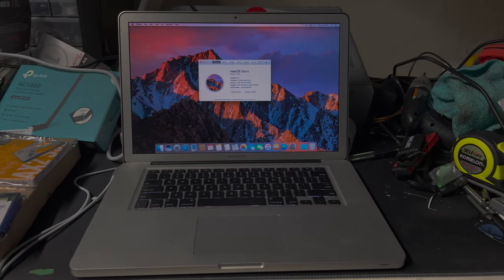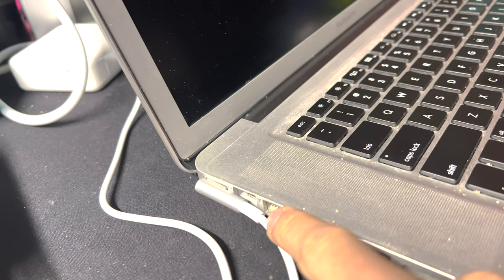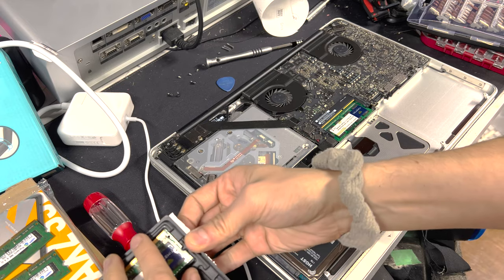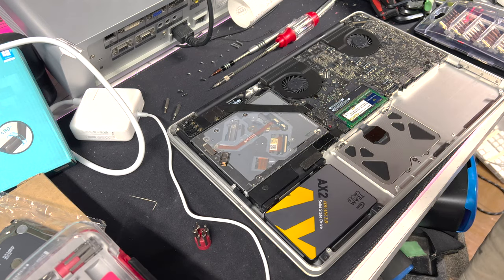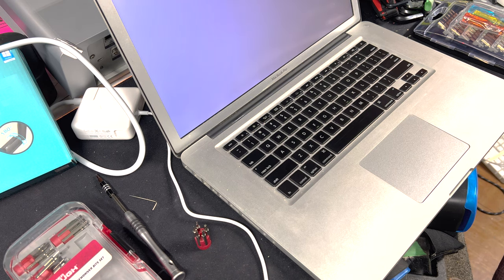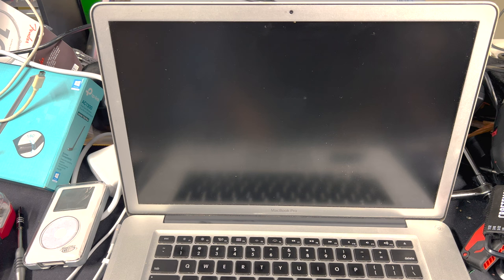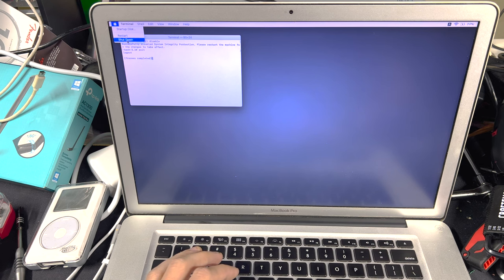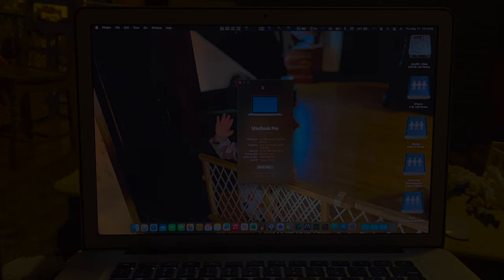MacBook Pro 15" Mid-2012 - Upgrades and Screen Replacement--Sleeper Musician's Machine??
This isn't a typical video for this channel, but I needed a new machine for recording music. I decided to go with an older, cheaper MacBook. In this video we will upgrade it to its full potential!

System Specs:
MacBook Pro Mid-2012
2.3 GHz i7
16GB DDR3 RAM
2TB SSD
15" High-Resolution Matte Display

Parts used in this video:
Timetec 16GB RAM
TEAMGROUP AX2 2TB SSD
TPLink USB Wireless AC Adapter
SuperDrive HDD Conversion Bracket

Use my link for purchases from the Fender Online Store!

00:00 Intro and Objective
01:00 Upgrade Overview
02:24 System Port and External Overview
04:09 Removing the Bottom Case
04:54 Disconnecting & Removing the Battery
06:15 Removing and Installing the RAM
07:08 Removing and Installing the SSD
08:55 Replacing the Screen
12:45 Putting It Back Together
13:39 First Power Test
14:23 Restoring macOS
17:40 Resetting SMC and PRAM
18:19 First Boot into Catalina
19:13 Disabling SIP
20:21 Installing macOS Ventura using Open Core Legacy Patcher
21:16 Installing Wireless AC WiFi Adapter
22:09 WiFi Speedtests - USB Adapter vs. Internal
23:18 Final Thoughts & Conclusion